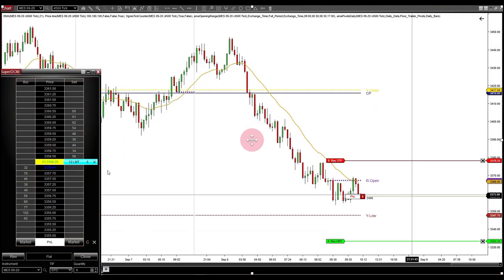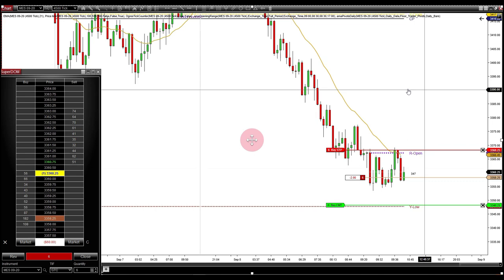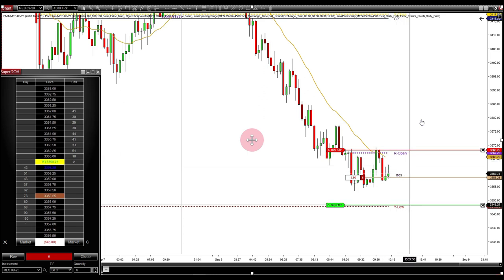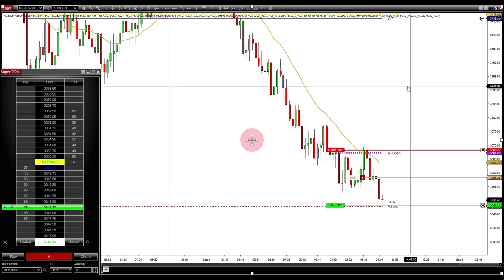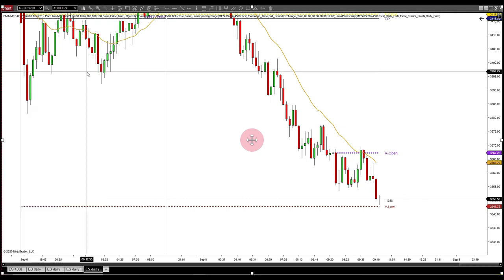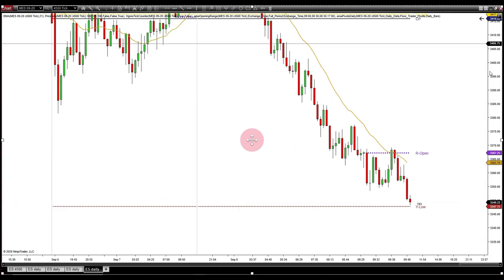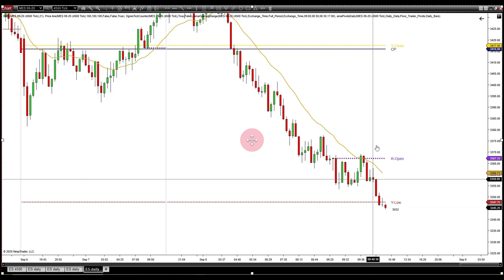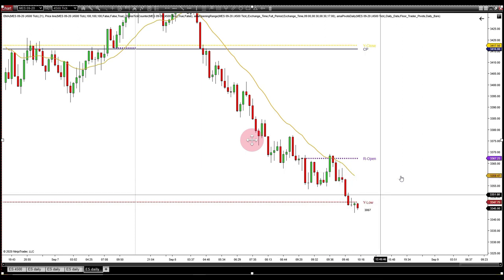Micro E-Mini S&P 500 Futures 3 Point Turn Entry Signal | Futures Day Trading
The three point turn is one of our favorite signals due to the fact it works on all time frames and all markets. Today Patrick walks us through on how to trade the three point signal setup. One of the best reasons to use this type of entry signal is due to the fact it is easy to spot and it is found on all time frames. Not only is it found on all time frames it is found in all type of market conditions, this includes trending but bullish and bearish and ranging conditions.

It really boils down to using Price Action for trading rather then looking for a special holy grail. Hint price action "might" be that holy grail.

Use our price action system to start trading today!

🙋♂️ Gorilla Futures Facebook Group Instagram: @gorillafutures

Hypothetical Performance Disclosure: Hypothetical performance results have many inherent limitations, some of which are described below. no representation is being made that any account will or is likely to achieve profits or losses similar to those shown; in fact, there are frequently sharp differences between hypothetical performance results and the actual results subsequently achieved by any particular trading program. One of the limitations of hypothetical performance results is that they are generally prepared with the benefit of hindsight. In addition, hypothetical trading does not involve financial risk, and no hypothetical trading record can completely account for the impact of financial risk of actual trading. for example, the ability to withstand losses or to adhere to a particular trading program in spite of trading losses are material points which can also adversely affect actual trading results. There are numerous other factors related to the markets in general or to the implementation of any specific trading program which cannot be fully accounted for in the preparation of hypothetical performance results and all which can adversely affect trading results. Gorilla Futures and those associated with Gorilla Futures are not liable for any decision you make while trading.